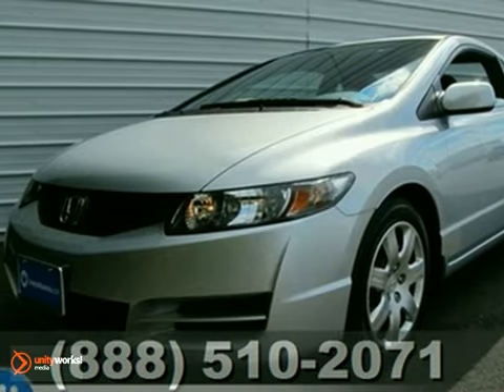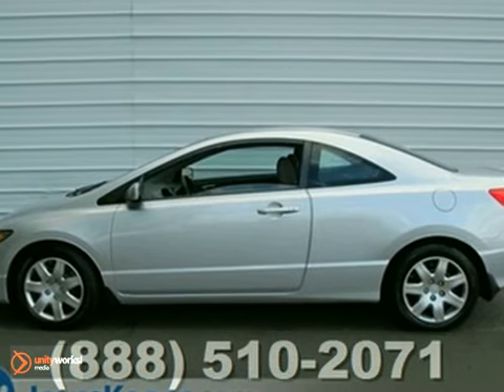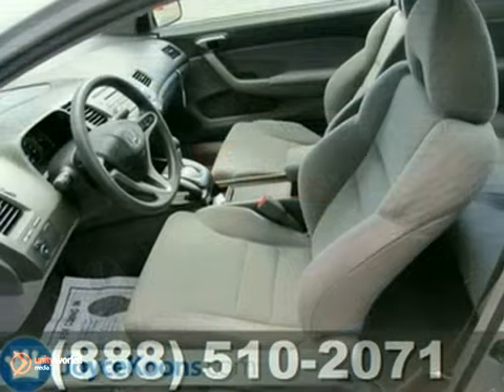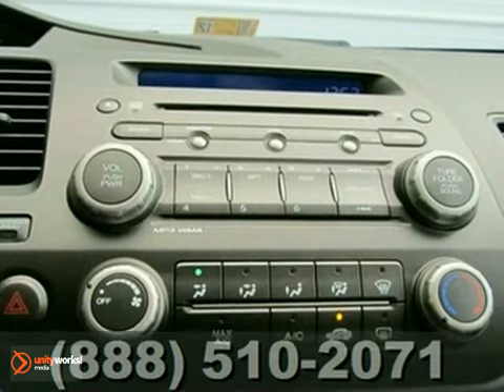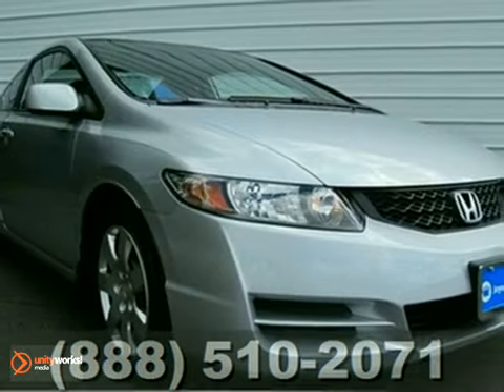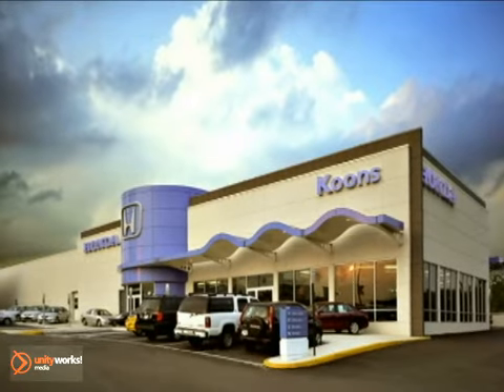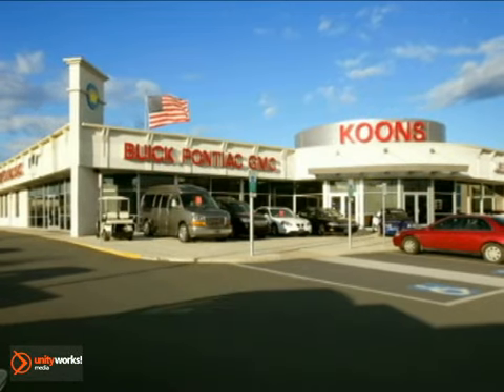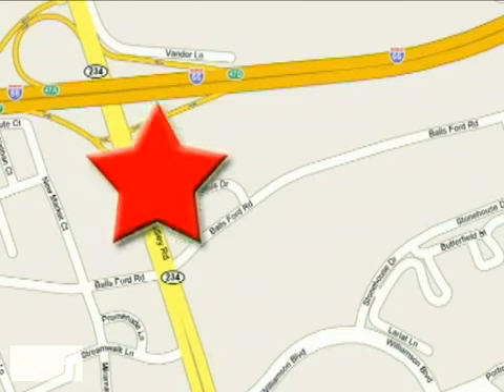2011 Honda Civic X9687 in Fairfax VA Chantilly, VA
If you are looking for real value on a great used car, Joyce Koons Honda Buick GMC invites you to come in and test drive this 2011 Honda Civic, stock# X9687. We are conveniently located near Fairfax VA Chantilly, VA and known for our great selection, reliability and quality. Come take a look at this 2011 Honda Civic today.

10660 Automotive Dr
Fairfax VA Chantilly VA, 20109

Joyce Koons
10660 Automotive Dr

Joyce Koons Honda Buick GMC in Manassas VA is a family owned and operated dealership. We place our customers first and focus on doing business the right way everyday.

At Joyce Koons Honda Buick GMC, our goal is to develop a long-term relationship with you and your family.